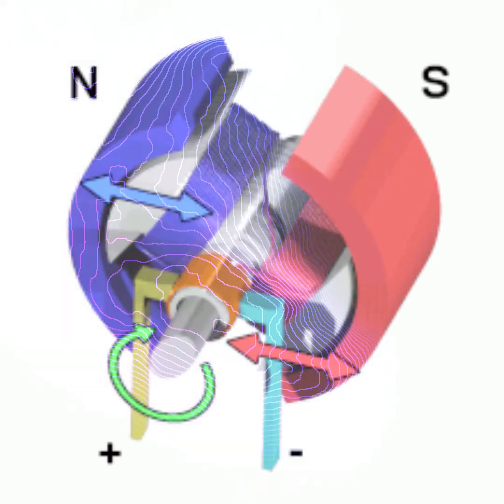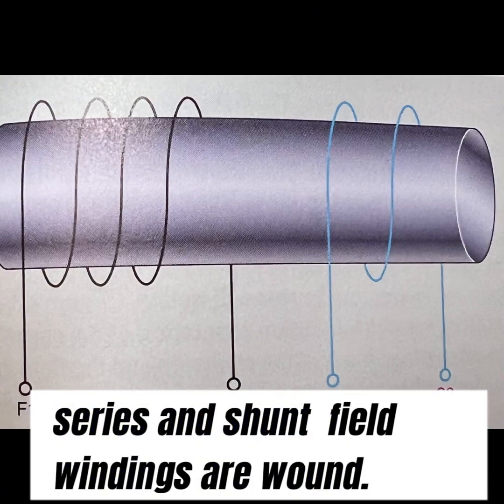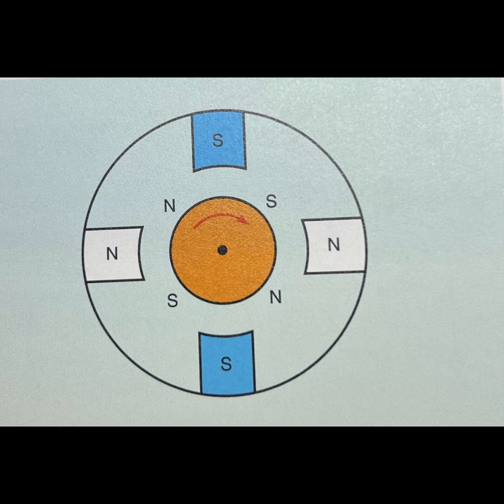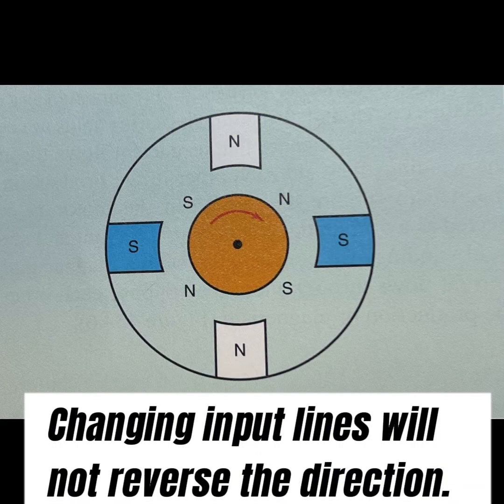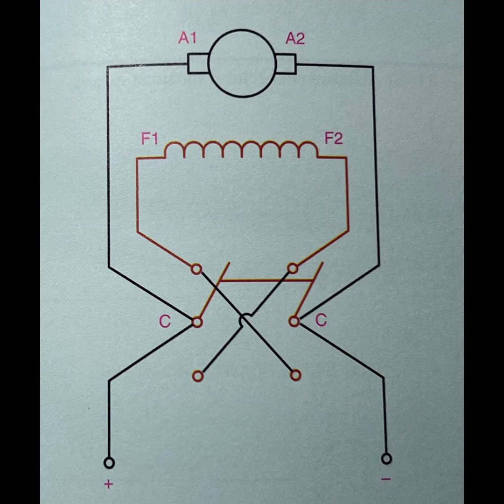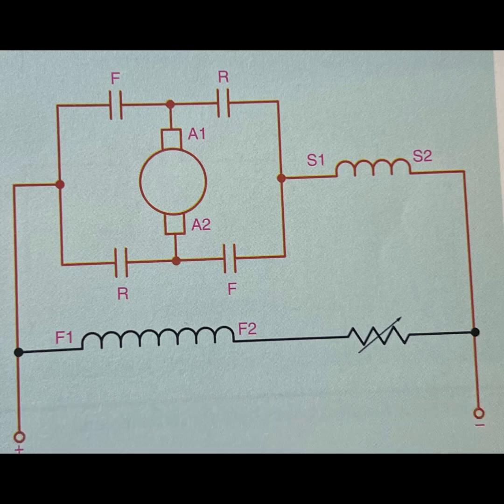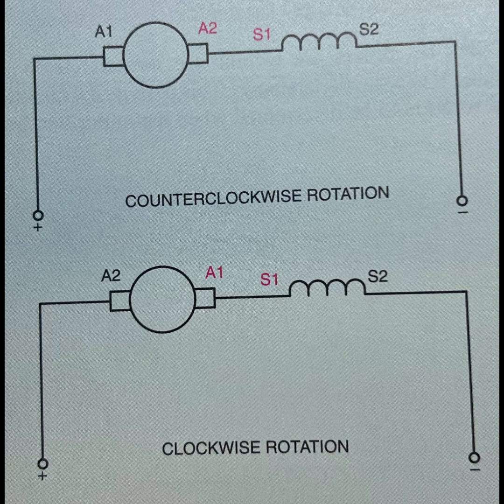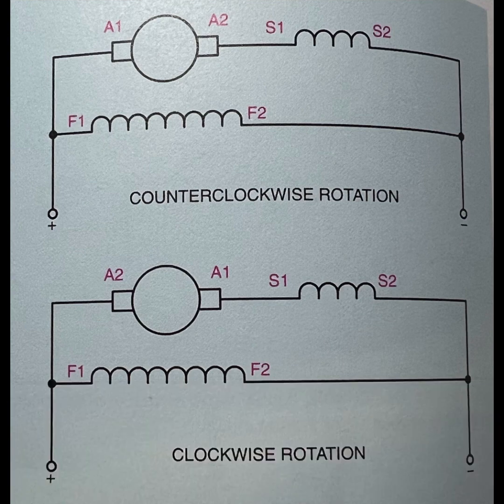DC Motors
this video talks about DC motors, applications, speed control, motor construction, field windings, identifying windings, types of DC motors, direction of rotation, standard connections.